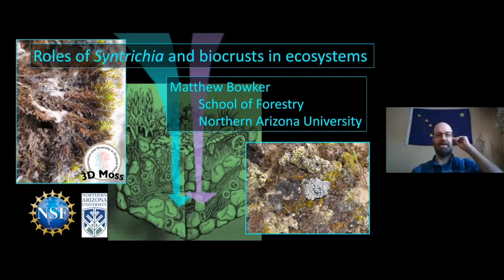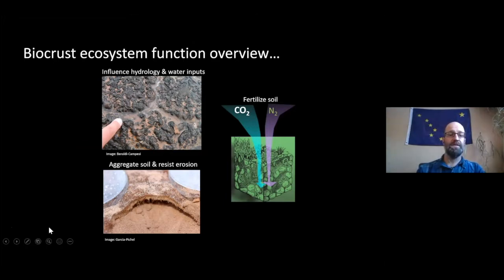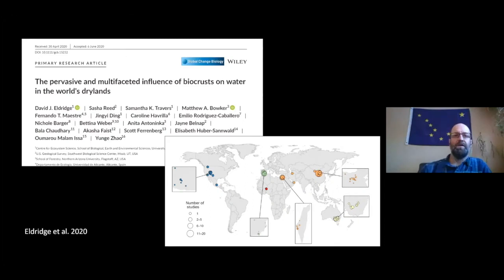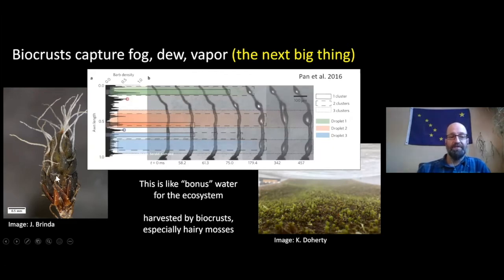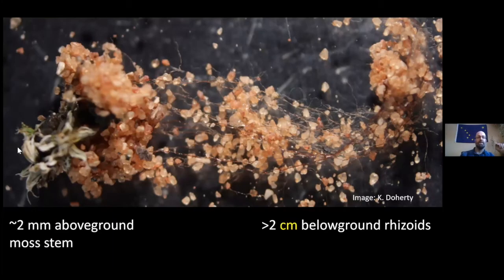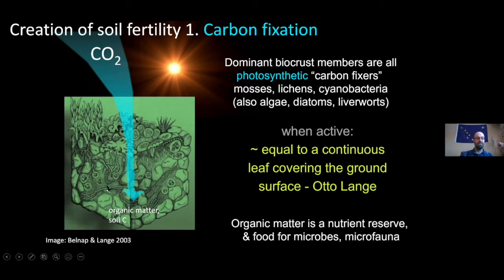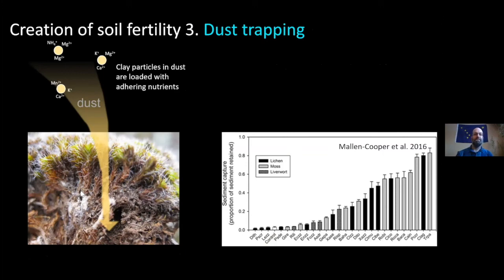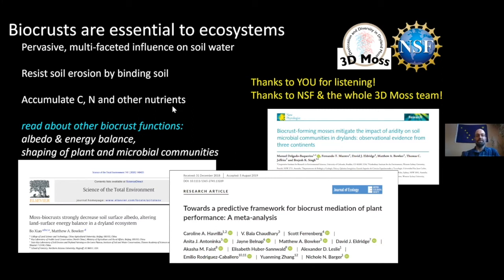The roles of Syntrichia in the ecosystem: Biological soil crusts (Matt Bowker)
Presented by Matt Bowker, Northern Arizona University, as a part of the Jepson workshop “Wonders of a dryland moss: Syntrichia from genomes to ecosystems,” sponsored by a US National Science Foundation grant under its “Dimensions of Biodiversity” Program. See project website for more information The opinions, findings, and conclusions or recommendations expressed are those of the author(s) and do not necessarily reflect the views of the National Science Foundation.